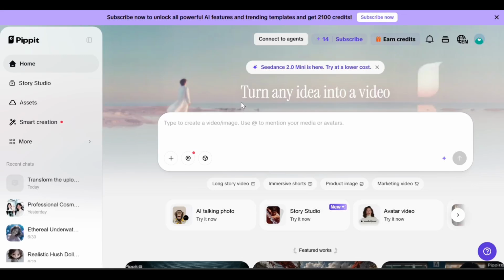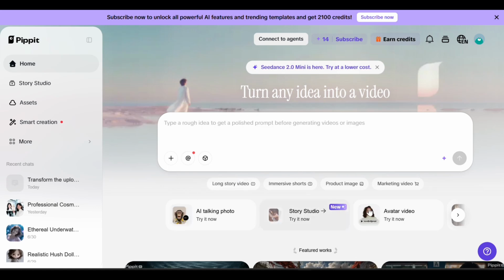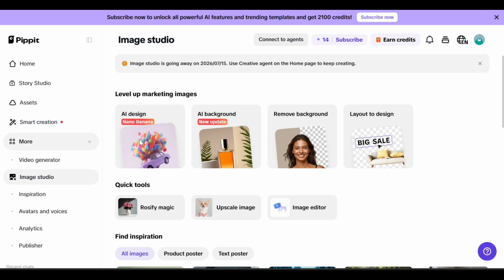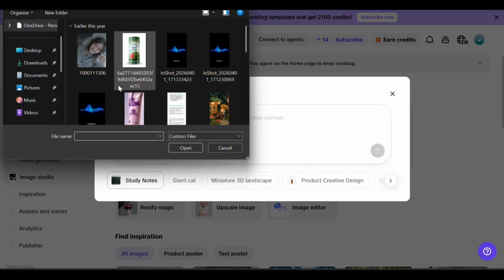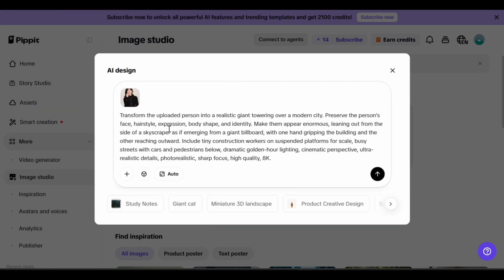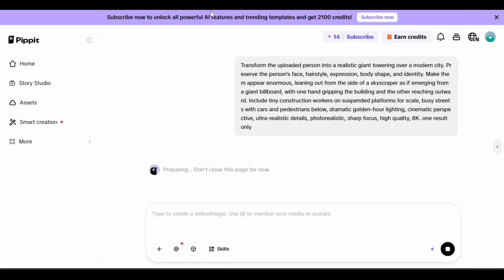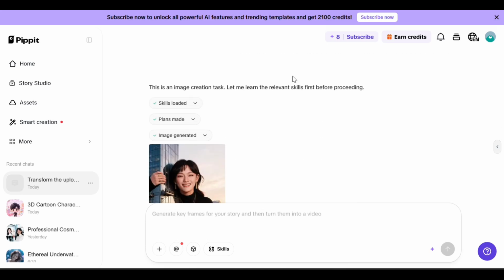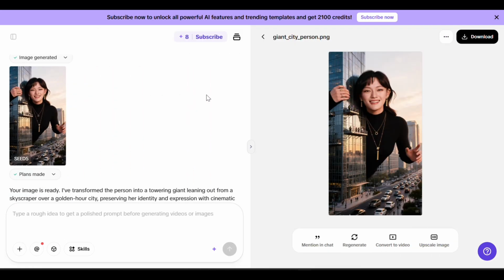How to Easily Make Giant in City AI Photos | Pippit AI Studio Tutorial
Learn how to turn any ordinary photo into an epic cinematic giant in the city AI image using Pippit AI Studio. This step-by-step tutorial covers how to navigate Pippit AI, access the image studio and AI designs, upload your photo, enter your custom prompt, select an AI model, and generate stunning creative AI content easily.

Discover how to use Pippit AI tools to transform your pictures into realistic and creative AI artwork without hassle. Follow along to see how simple it is to get high-quality results from your own photos.

Pippit AI Studio, Giant in City AI, AI Image Generation, AI Design Tutorial, Create AI Photos

0:00 Introduction to Pippit AI Studio
0:30 Open AI Design Studio in Pippit
0:38 Upload Photo and Enter AI Prompt
0:55 Select AI Model and Generate Image
1:06 Review Final Giant in City Results